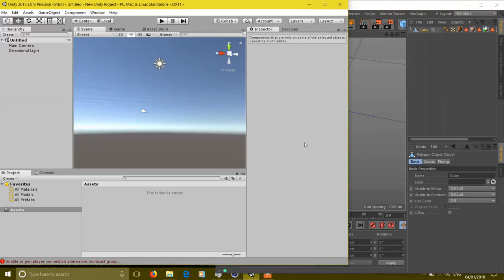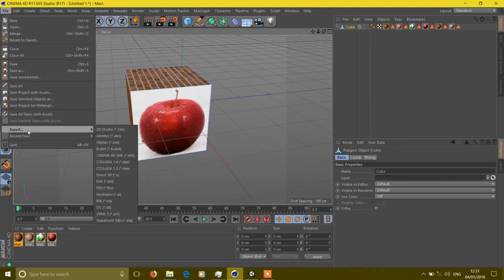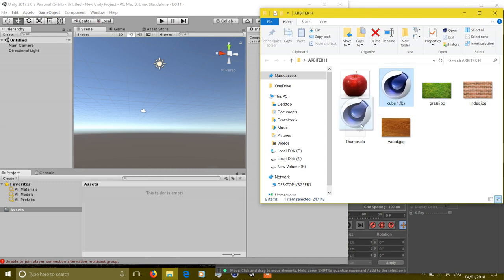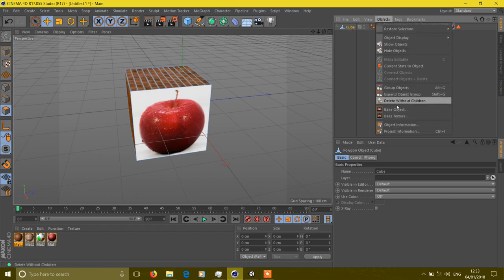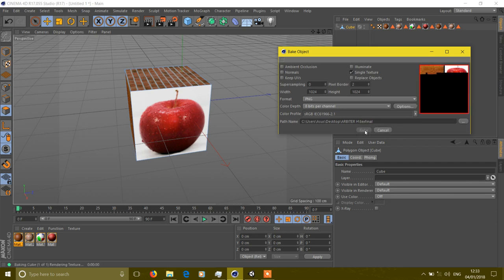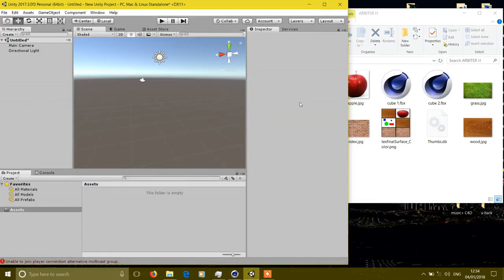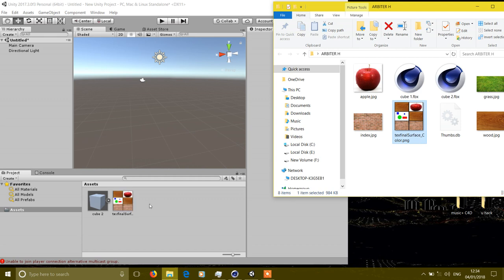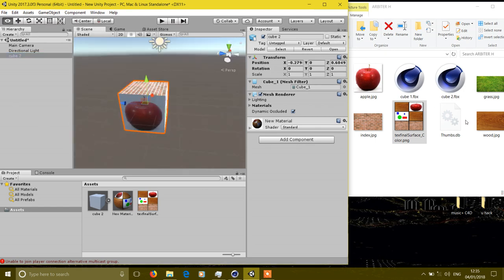Cinema 4D Fbx file Export to unity . Fixing error of material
Material are not exported to fbx file , this video tell how to fix this.